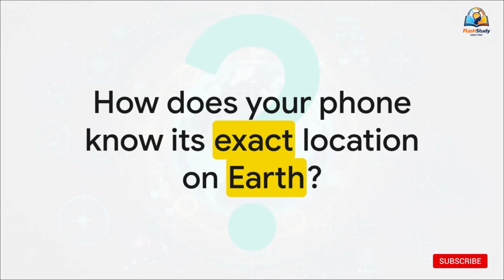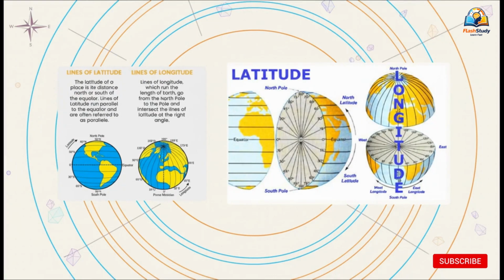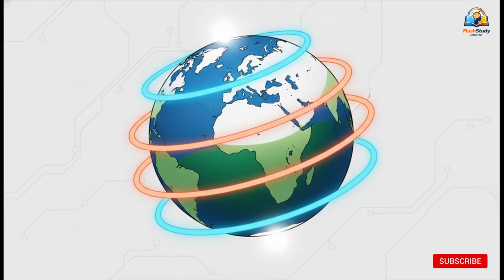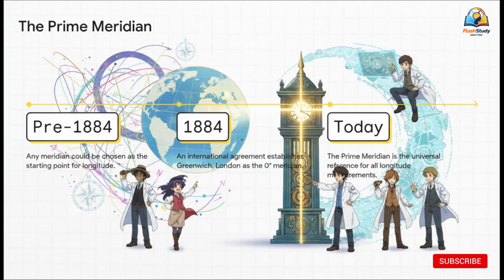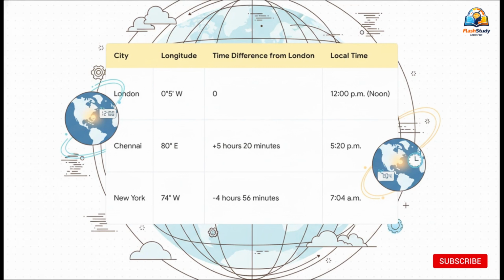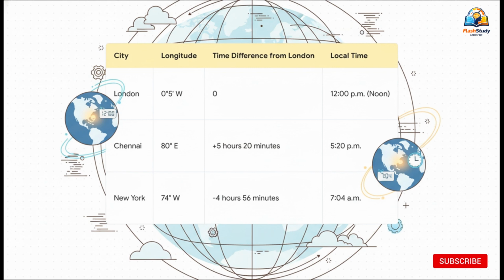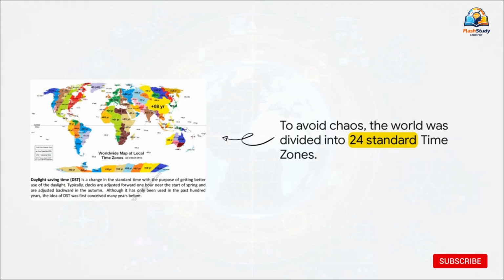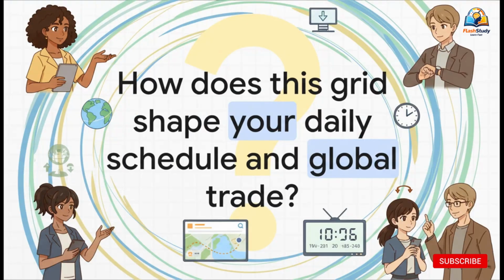Latitude $ Longitude Geography L - 6 || Geography Through Animation || UPSC IAS || All State PCS.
GEOGRAPHY THROUGH ANIMATION ,Complete Geography Through Animation ,AI-animated geography explanations, GEOGRAPHY SHORT CAPSULE ||

Countries, maps & geopolitical insights

Natural wonders & disasters

Fun facts and visual storytelling, Discover the world through AI-animated geography 🌍
From maps and mountains to climate and countries, we turn geography into stunning visual stories, BPSC AEDO , BPSC